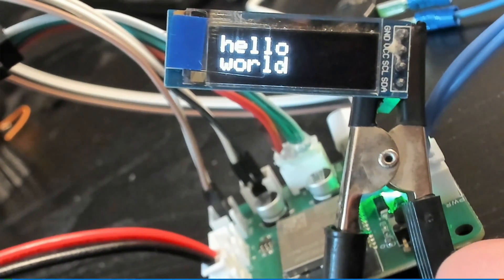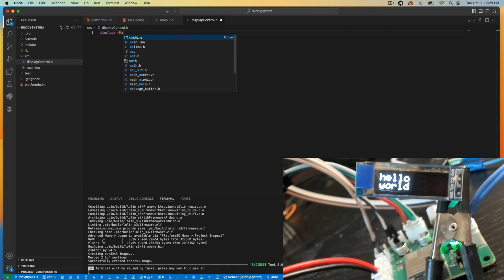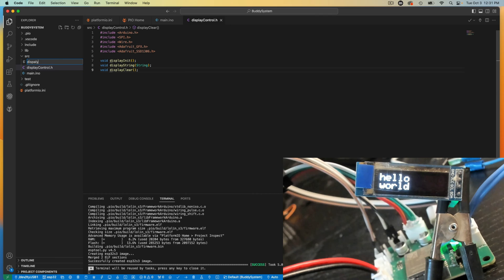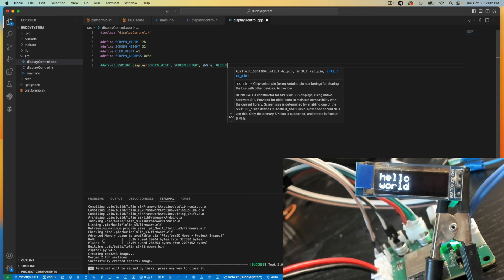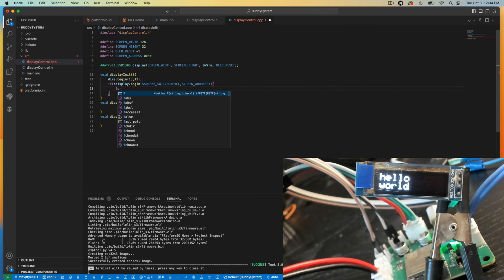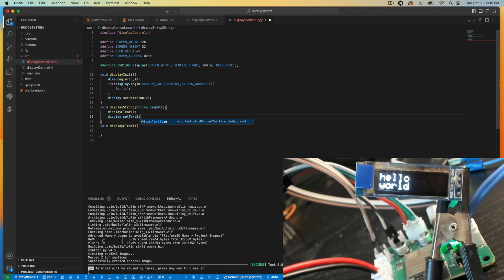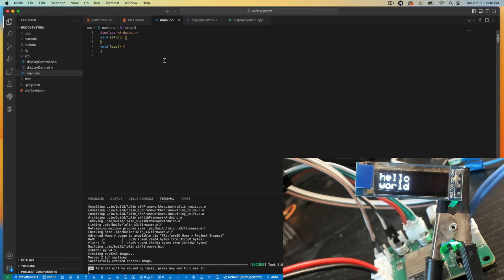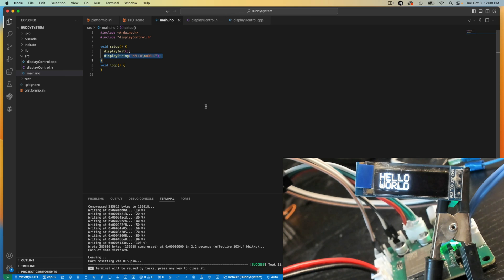SSD1306 Adafruit Library & Small OLED display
Here I show you how to send text to an OLED display. Using the SSD1306 library from Adafruit

The display I am using is some cheap OLED I bought a while back but it serves the purpose of allowing me to see status changes and other info from the Buddy System board.